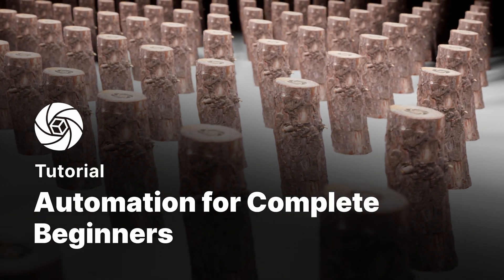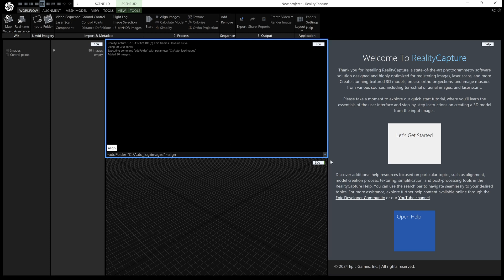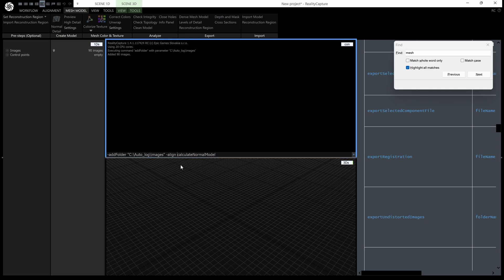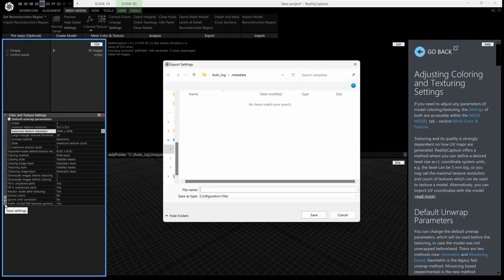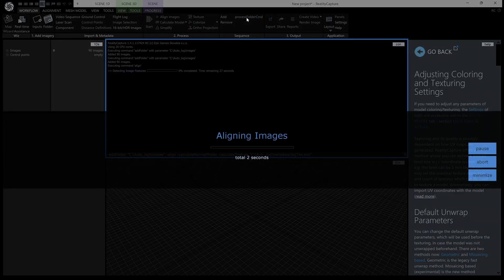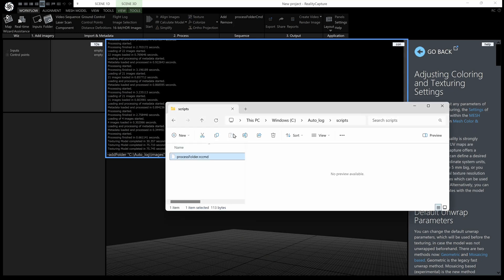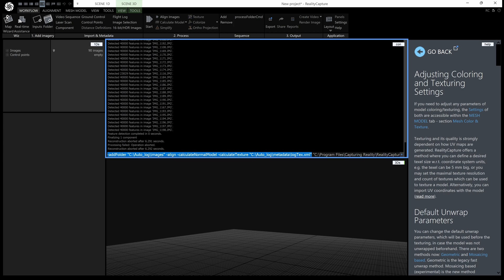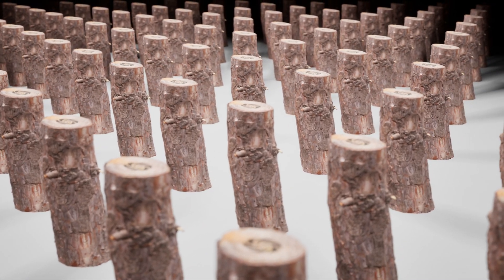Automation for Beginners | Tutorial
This video will show you how to automate RealityCapture. No previous scripting experience is needed. We will make simple automation to align, mesh and texture a model and show you how to add your own specific parameters to the process. There will be three different types of automation. First, make a button in the GUI using the sequencer and then use RealityCapture’s scripting format .rccmd. Finally, create a batch file that will launch RealityCapture and then run your commands.

Timestamps:

0:16 - Making a button with the sequencer
0:32 - Add folder command
1:26 - Align command
1:42 - List of commands in help
2:20 - Meshing commands
3:00 - Texture command
3:30 - Adding custom parameters using .xml files
5:15 - Saving the button for the sequence
6:05 - Making an .rccmd file
7:17 - Making a .bat file

*Follow our YouTube channel for more tutorials*